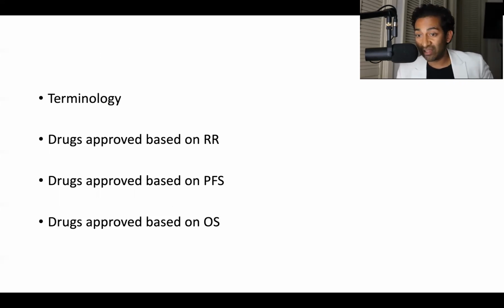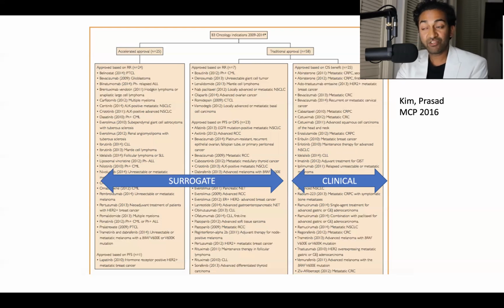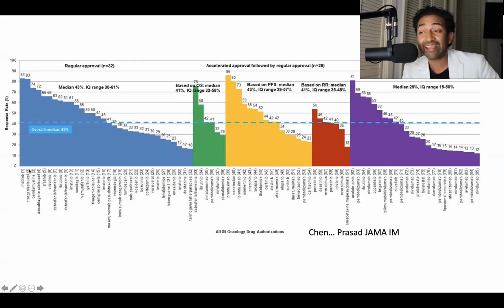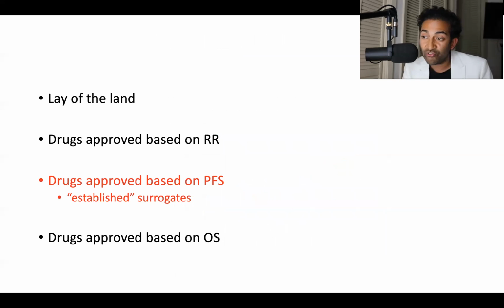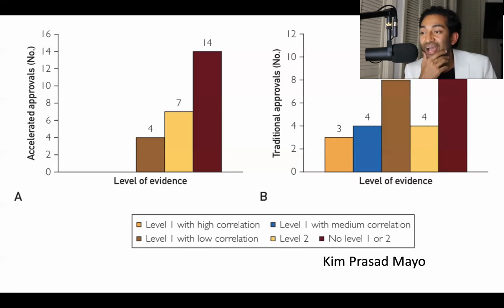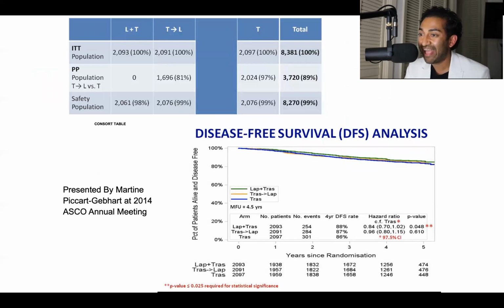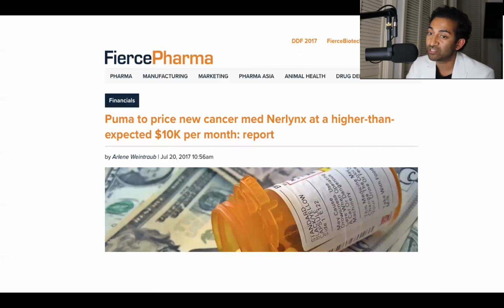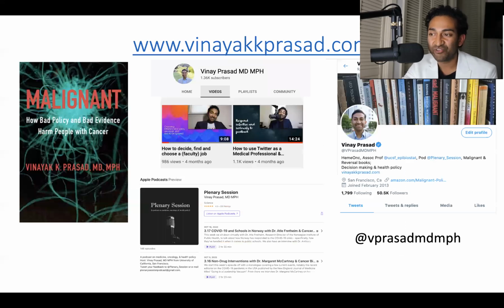Lecture 3 - FDA Drug Approval 101- Reading and Interpreting Cancer Trials Series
Vinay Prasad, MD MPH
HemeOnc Doctor & Associate Professor of Epi/ Biostats
Host of Plenary Session Podcast